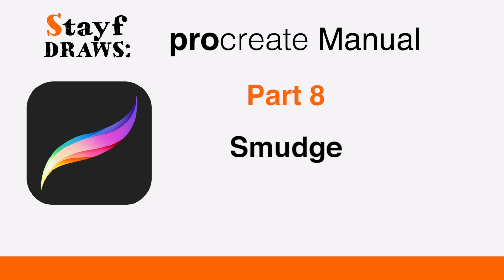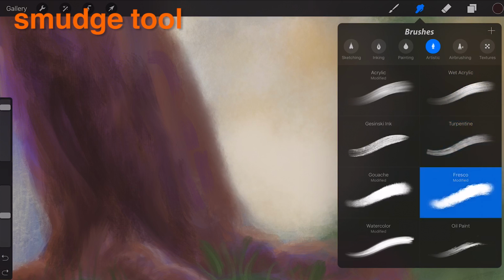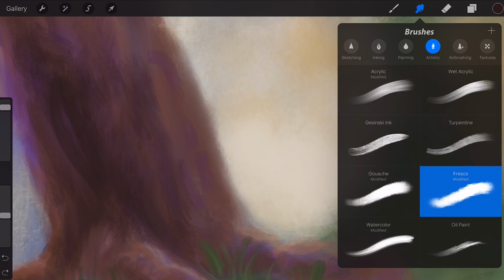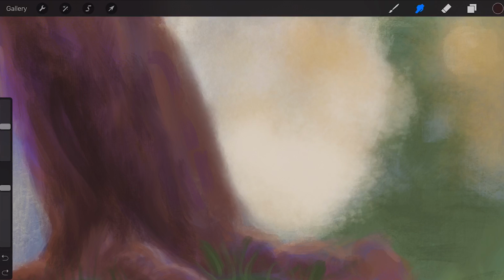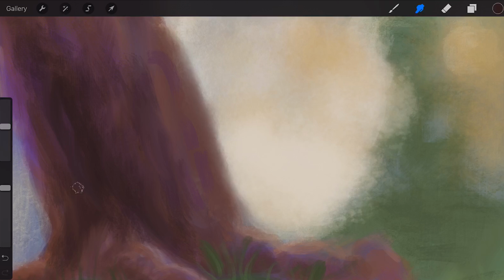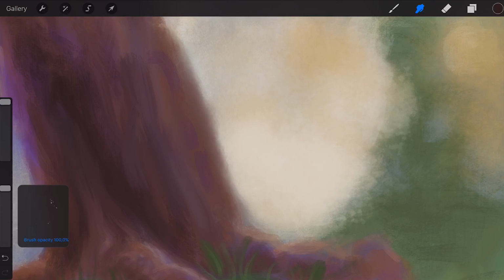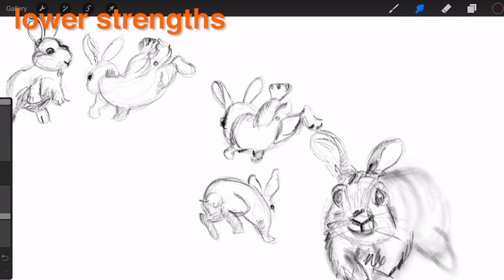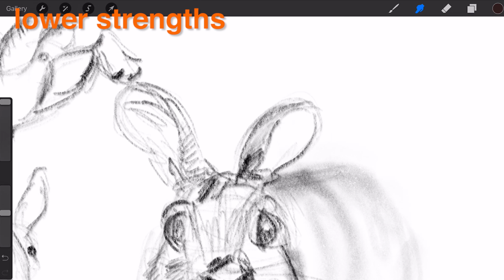Procreate Tutorial Part 8: Smudge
How to smudge your paint strokes in Procreate

In this video of the Procreate Manual Playlist I show how you can use smudge to smudge your paintings and blend your colors.